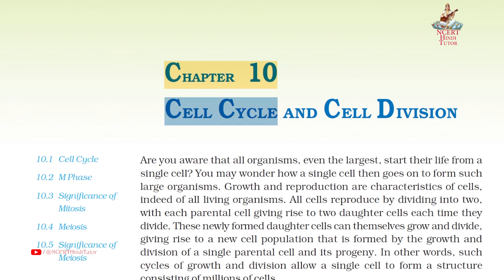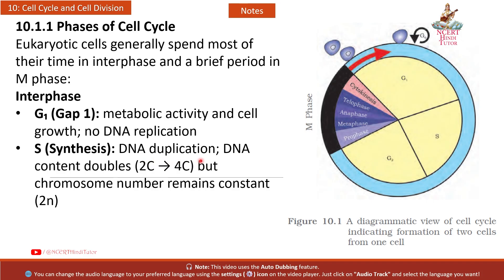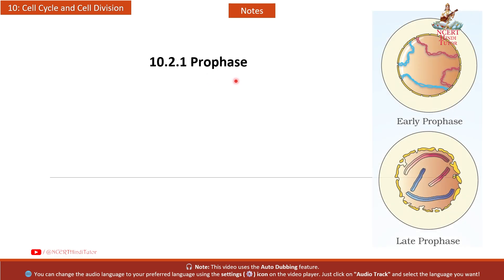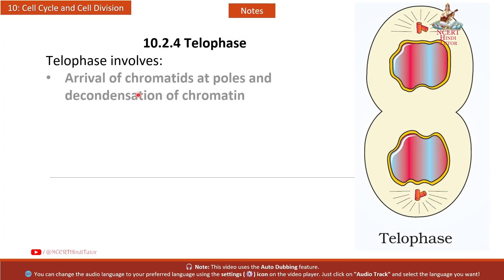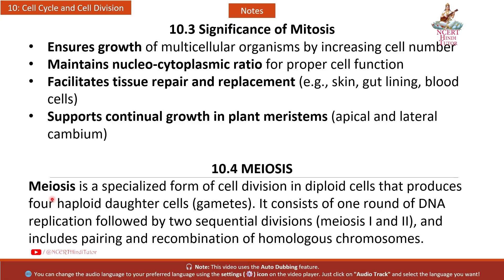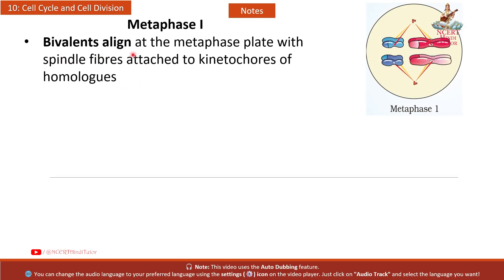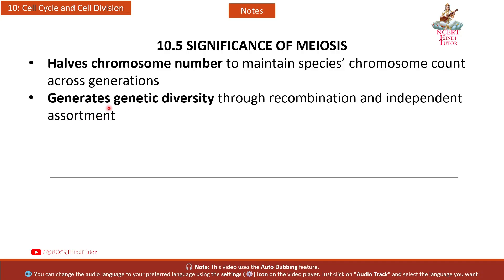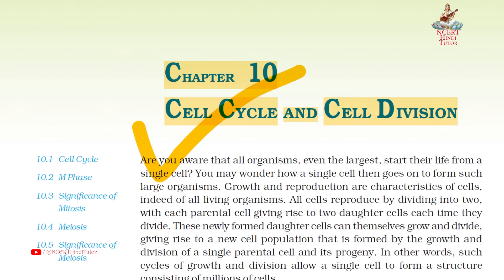10. Cell Cycle and Cell Division (Short Notes | Revision) | Class 11 Biology NCERT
In this video, we will study short notes and summary of chapter 10 - "Cell Cycle and Cell Division", Unit 3 - "CELL: STRUCTURE AND FUNCTIONS" taken from Class 11 Biology NCERT Textbook.

Chapters:
0:08 - Introduction
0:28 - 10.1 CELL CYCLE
0:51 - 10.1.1 Phases of Cell Cycle
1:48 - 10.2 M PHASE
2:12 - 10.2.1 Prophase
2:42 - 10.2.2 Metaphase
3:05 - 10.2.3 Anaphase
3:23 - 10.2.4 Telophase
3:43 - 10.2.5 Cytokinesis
4:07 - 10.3 Significance of Mitosis
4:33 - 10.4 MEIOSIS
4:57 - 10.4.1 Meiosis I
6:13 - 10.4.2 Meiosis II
6:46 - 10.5 SIGNIFICANCE OF MEIOSIS
7:07 - 11:28 - SUMMARY